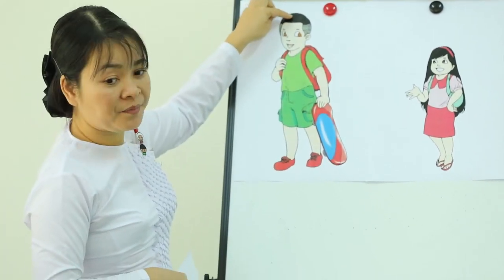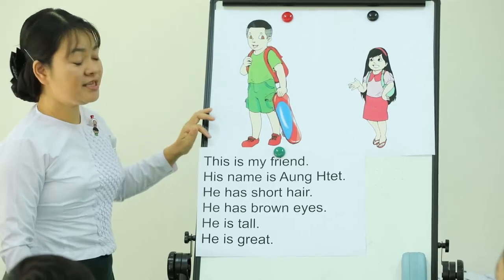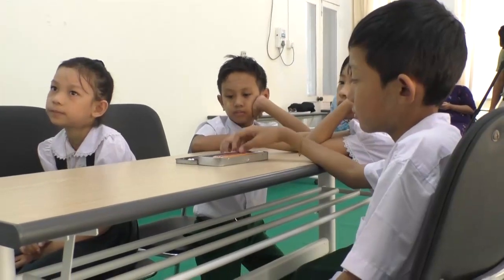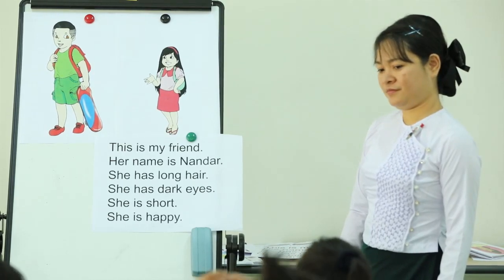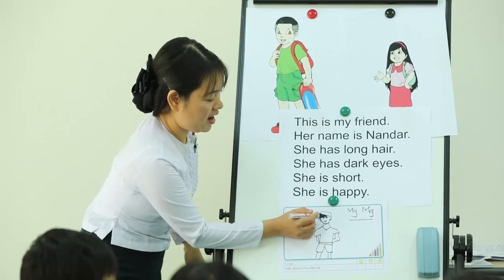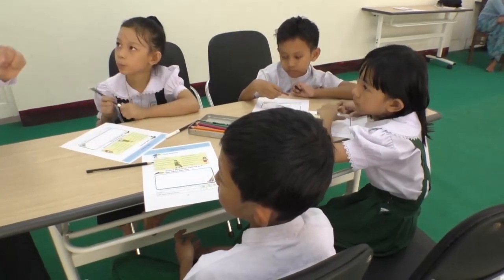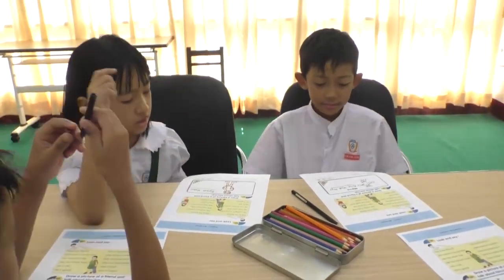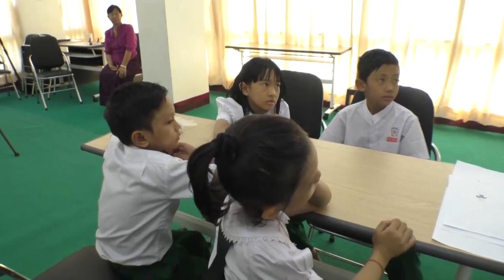ဒုတိယတန်းသင်ရိုးသစ် အင်္ဂလိပ်စာ "Project 1: My Friends"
မူလတန်း သင်ရိုးညွှန်းတမ်းအသစ် မိတ်ဆက်သင်တန်း အလုပ်ရုံဆွေးနွေးပွဲ (ဒုတိယတန်း) တွင် အသုံးပြုသည့် ဒုတိယတန်း အင်္ဂလိပ်စာ ကျောင်းသုံးစာအုပ်ပါ "Project 1: My Friends" ဗီဒီယို သင်ခန်းစာဖြစ်ပါသည်။ အခြေခံပညာ ဒုတိယတန်းကို ၂၀၁၈-၂၀၁၉ ပညာသင်နှစ်မှ စတင်ကာ သင်ရိုးညွှန်းတမ်းအသစ်ဖြင့် စတင်အသုံးပြု သင်ကြားနေပြီဖြစ်ပါသည်။
Lesson video of "Project 1: My Friends" from the new G2 English textbook, used in new primary curriculum introduction training workshop for G2